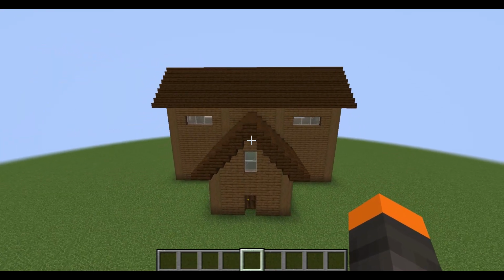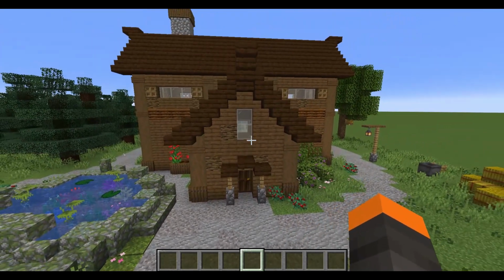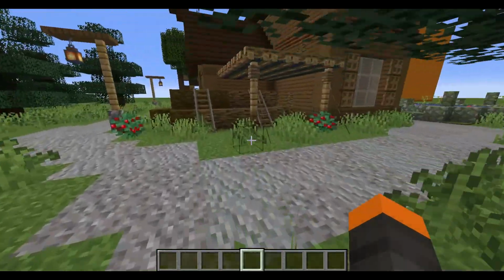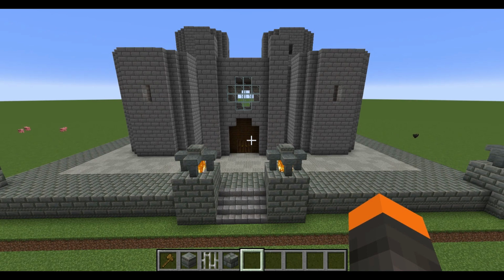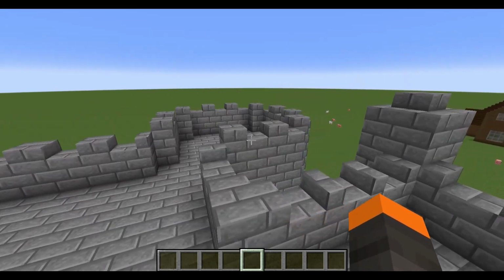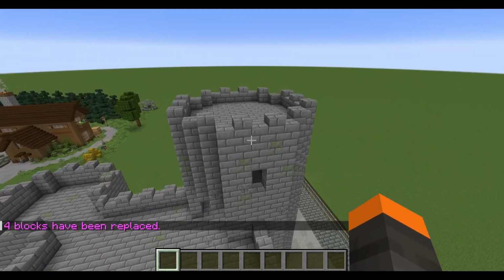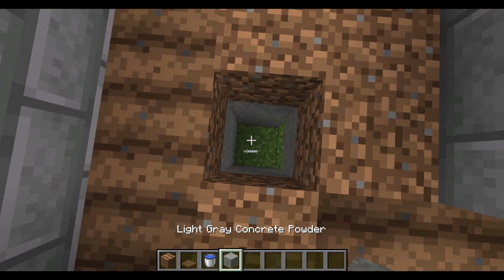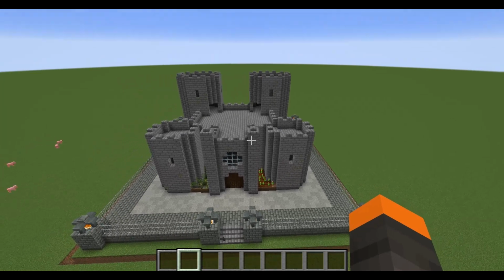How to make an Exterior in Minecraft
My previous video on Interiors finally hit 10 likes so I am making a sequel.